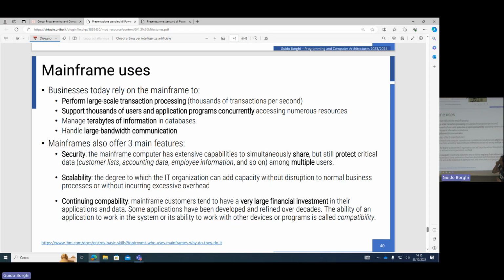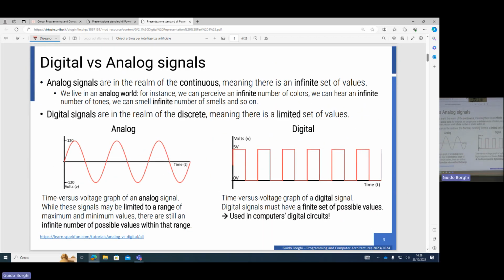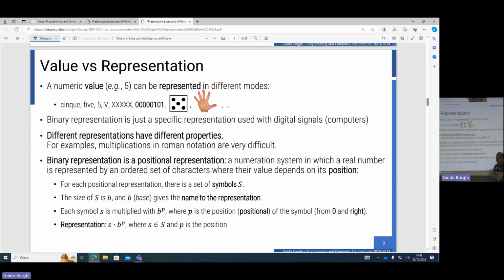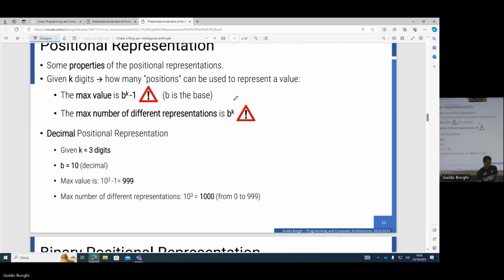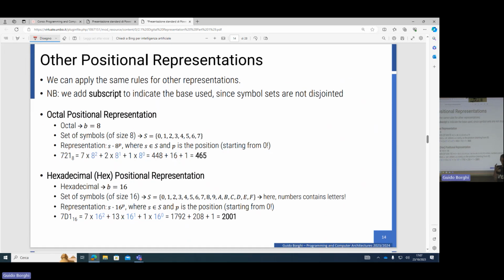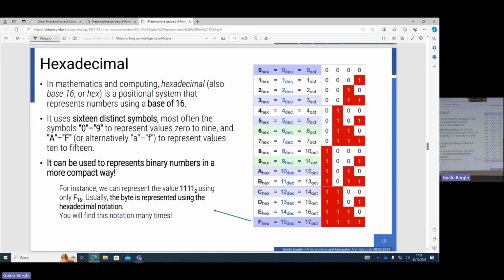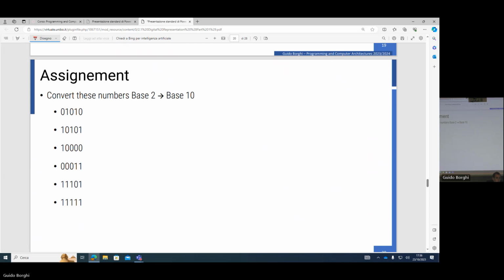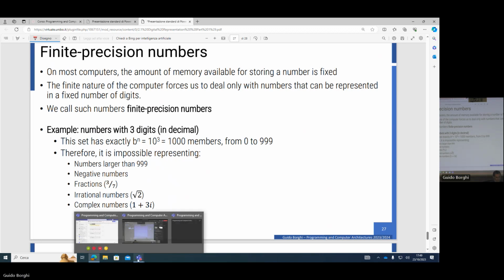Lecture 5 - Digital Representation (Part 1)